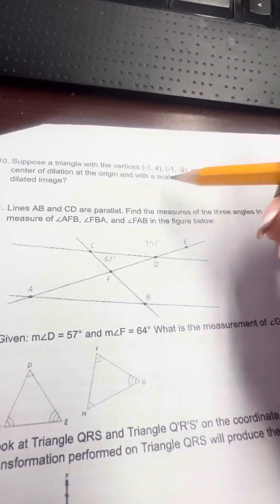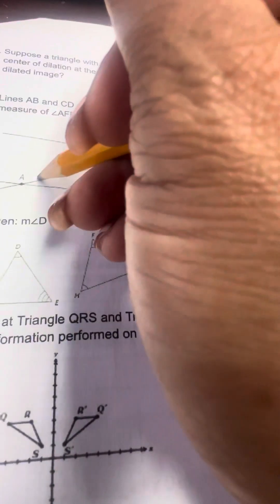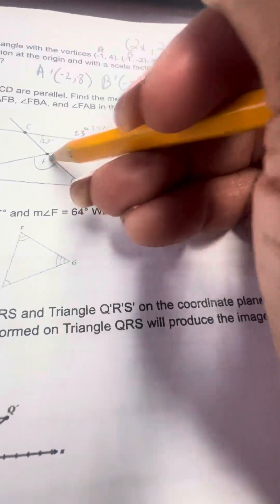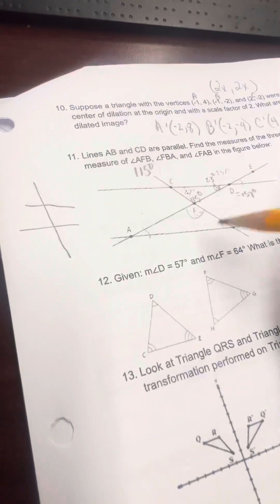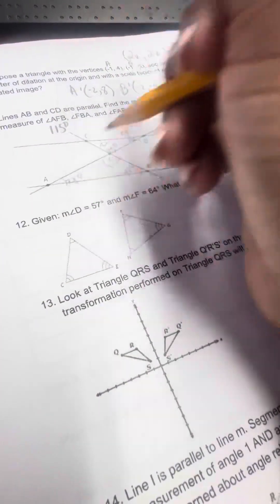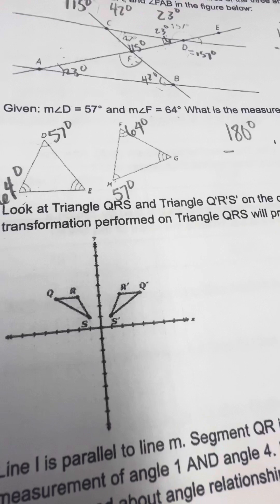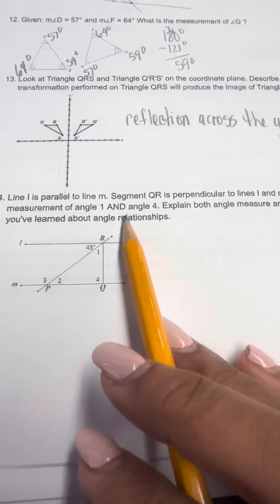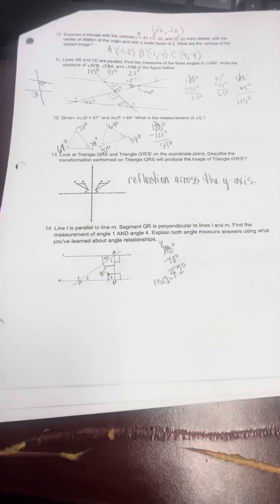Midterm study guide numbers 10-14